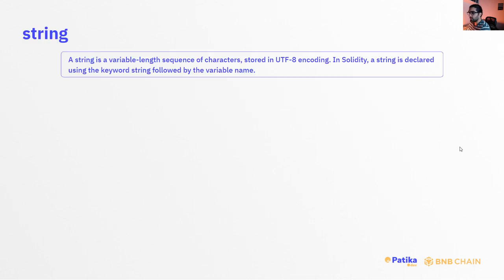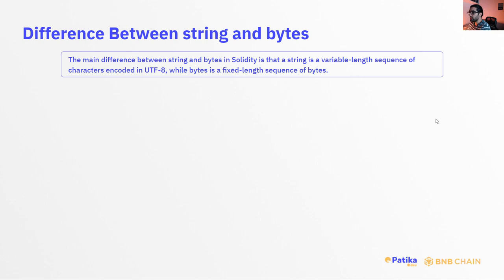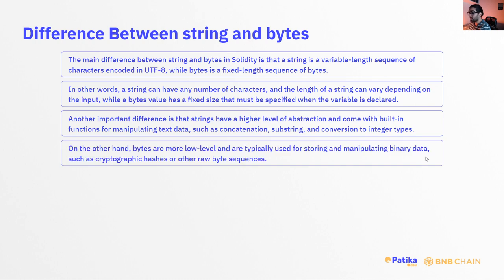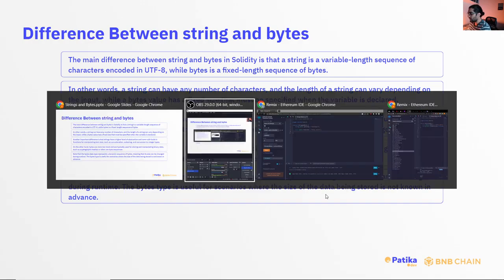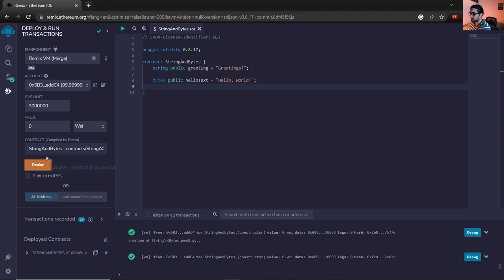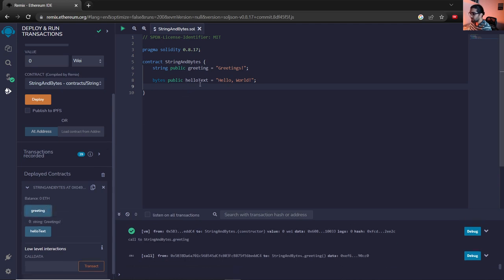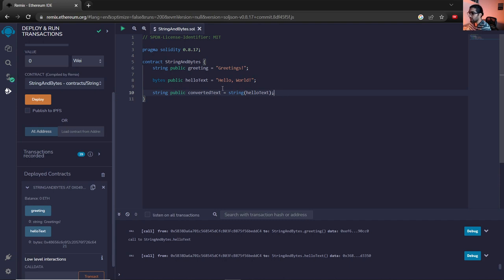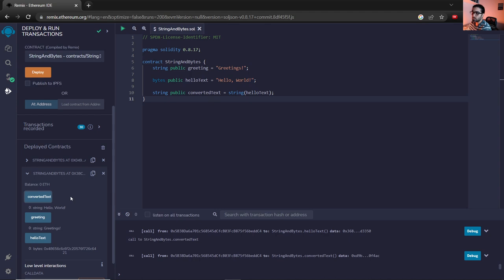Build on BNB Chain 2 | Mastering Strings and Bytes in Solidity Smart Contracts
Description:
In this video, we dive into strings and bytes in Solidity 🧑‍💻. Learn the differences between the two, how they are used, and when to choose one over the other. Discover how strings handle variable-length UTF-8 encoded characters, while bytes are optimized for fixed-length binary data. Through practical examples, see how to convert bytes to strings and understand their applications in smart contracts.

00:00 - Introduction to strings and bytes
00:12 - What is a string in Solidity?
00:37 - Declaring and using strings
01:10 - What are bytes and their purpose?
01:40 - Differences between strings and bytes
02:25 - Practical example: Declaring variables for string and bytes
02:55 - Public variables and automatic getter functions
03:40 - Converting bytes to string in Solidity
04:10 - Testing and validating the conversion
04:50 - Real-world uses for bytes
05:15 - Summary and next steps